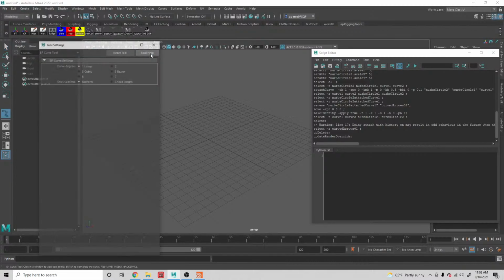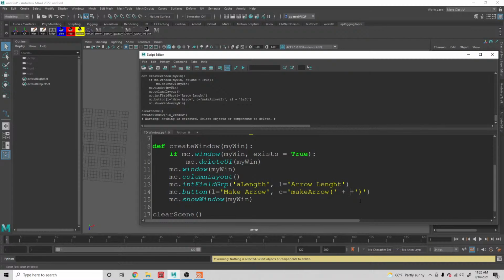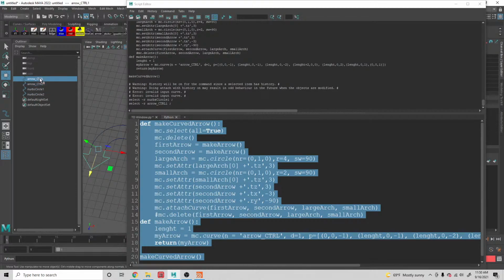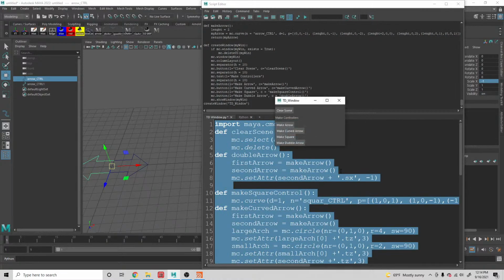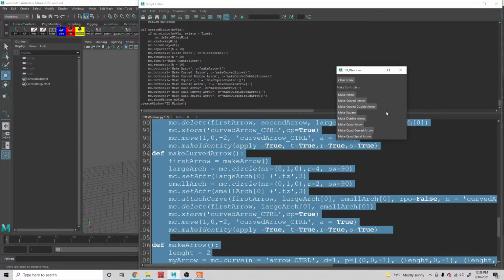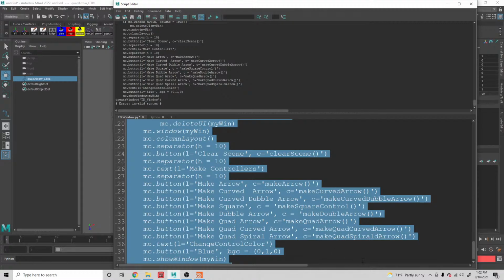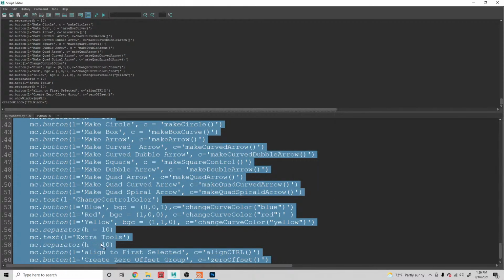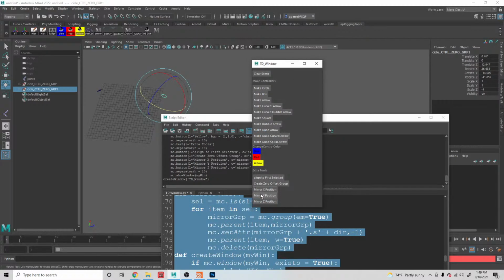Automate Creating Curve Controls for your Rigs | Python Scripting in Maya LIVESTREAM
00:00:00 Intro
00:01:23 Beginning of Tutorial: Making an arrow curve with Python in Maya
00:12:32 Creating a Window with Python in Maya
00:17:16 Creating a Button with Python in Maya
00:18:56 Assigning a function to a button with Python in Maya
00:28:26 Simple tip while building scripts with Python in Maya
00:30:18 Curved Arrow Curve with Python in Maya
00:41:08 Double-Curved Arrow Curve with Python in Maya
01:05:33 Creating a Square Curve with Python in Maya
01:10:26 Double-Arrow/Two-Way Arrow Curve with Python in Maya
01:14:47 Quad-Arrow/Four-Way Arrow Curve with Python in Maya
01:21:56 Quad-Curved Arrow Curve with Python in Maya
01:33:43 Quad-Spiral Arrow Curve with Python in Maya
01:59:27 Assigning Curve Color with Python in Maya
02:11:09 Creating a Box Curve with Python in Maya
02:19:24 Creating a Circle Curve with Python in Maya
02:21:45 Align Tool & Zero Offset Group Script
02:41:20 Mirror Function with Python in Maya
02:48:50 End of Tutorial & Outro

In this livestream, we will take a look at using Python to create curve controls for your rigs. If you create a lot of different rigs and you want them to have consistent control curves, this is a great way to do that. We will do this with a special Python script for Maya that will automate the process for us.